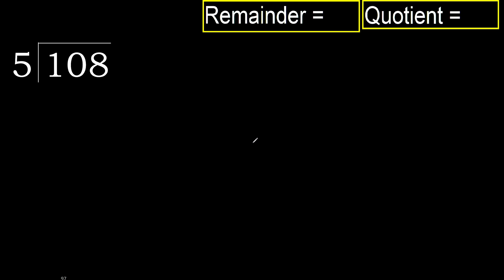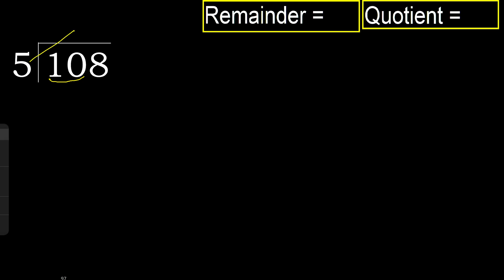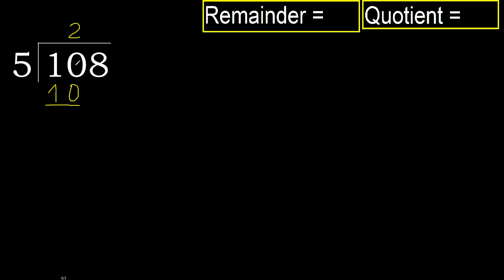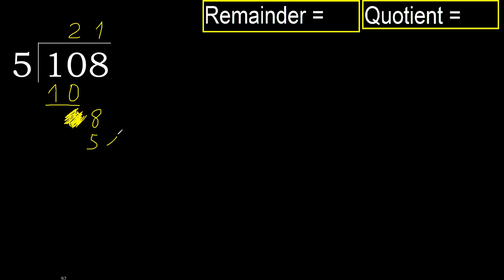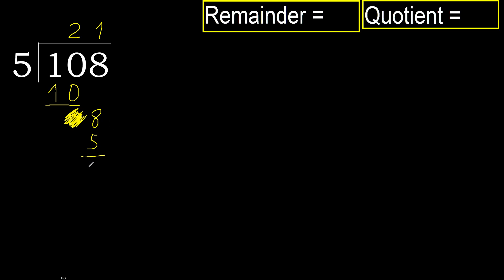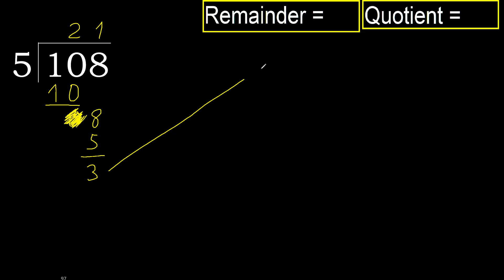Divide 108 by 5 , remainder . Division with 1 Digit Divisors . How to do